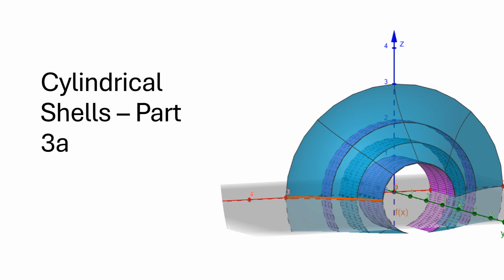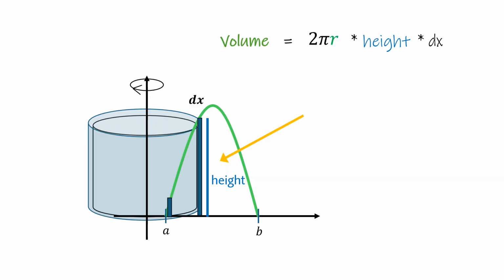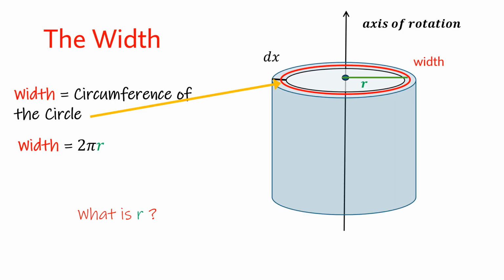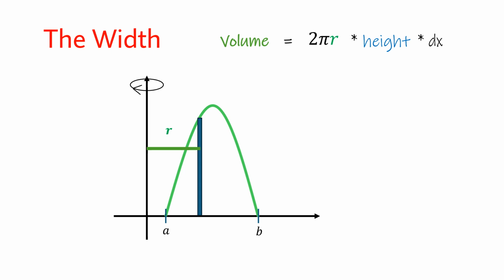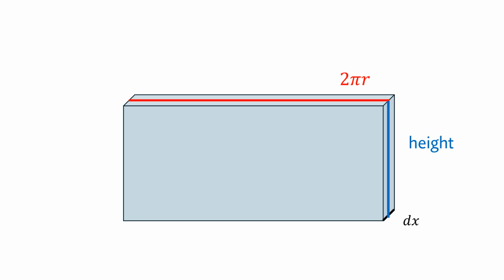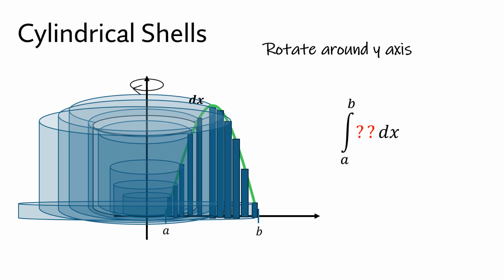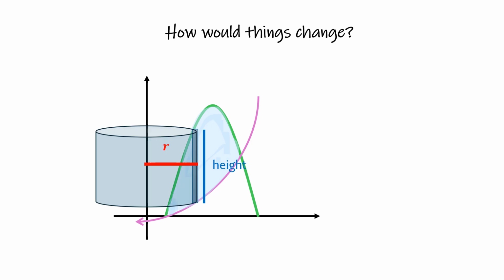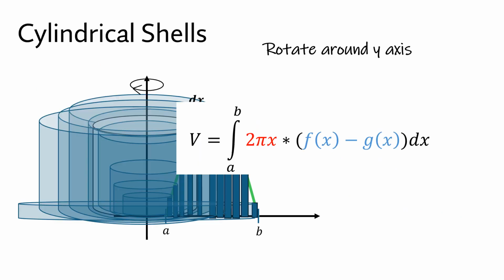Shells Method Series - Part 3A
Part 3a of the shells method.